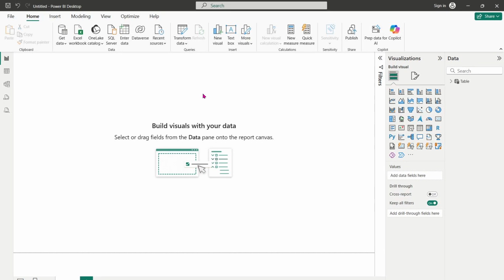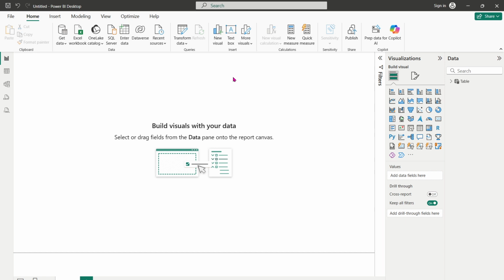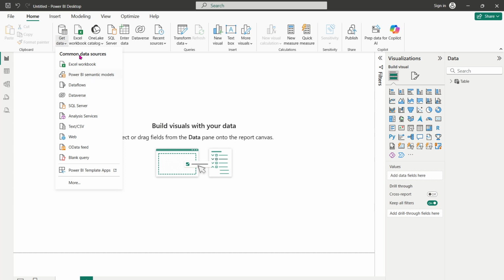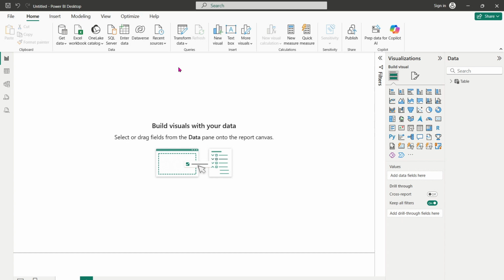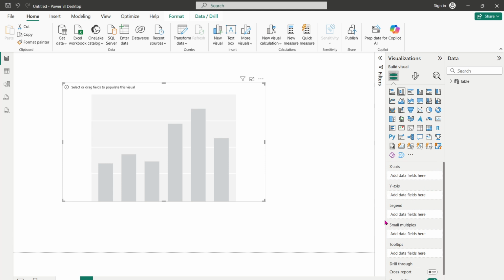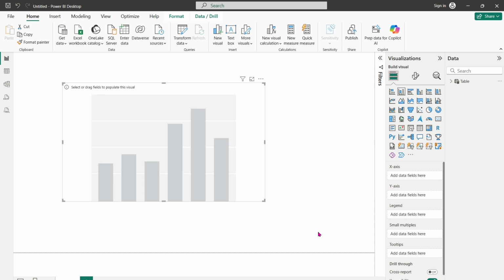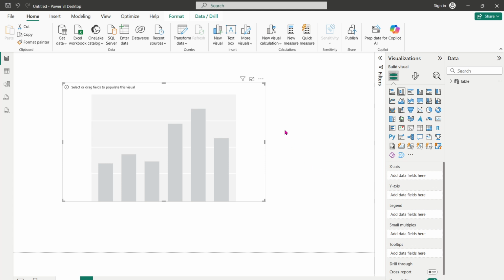Create Column Chart with Quota or Target Line in Power BI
Learn how to create a column chart with a target or quota line in Power BI 🎯

This step-by-step Power BI guide teaches you how to:
✅ Add a target line to a column chart using a combo visual
✅ Use DAX or a static measure for your quota values
✅ Customize line color, style, and labels for better insights
✅ Compare actual performance vs target goals in one clean chart

Perfect for building sales dashboards and KPI visuals that track performance effectively.